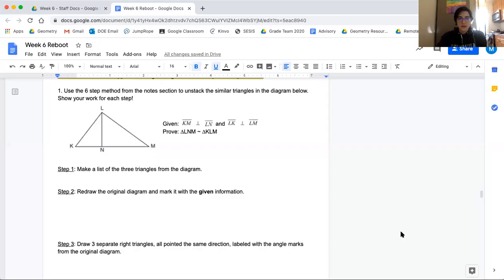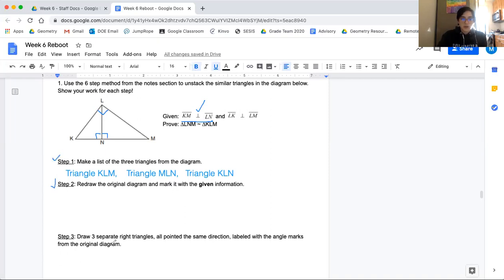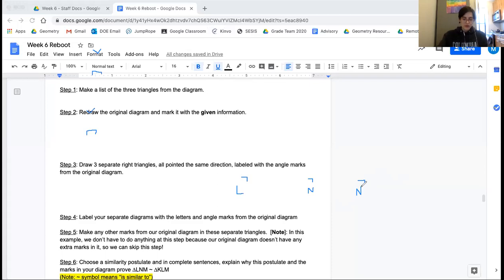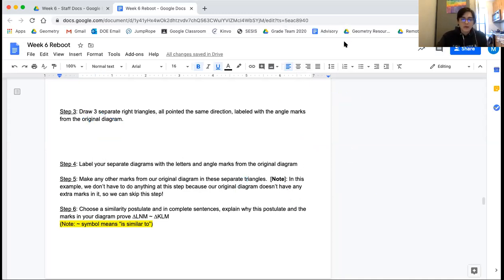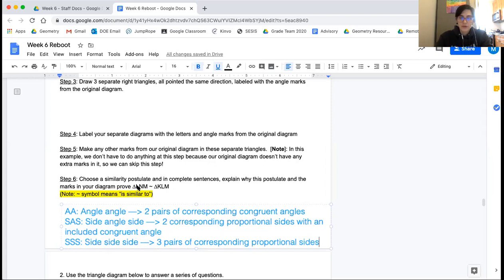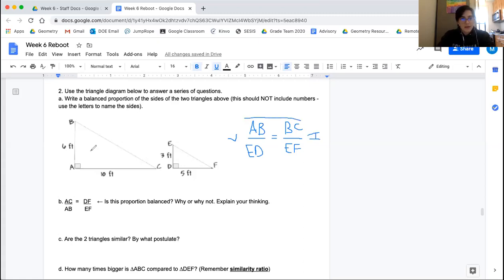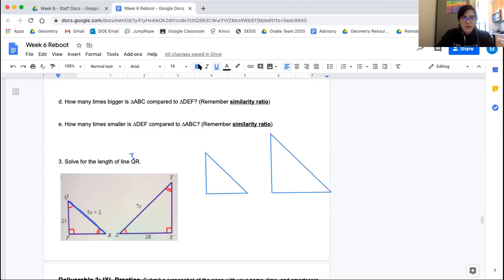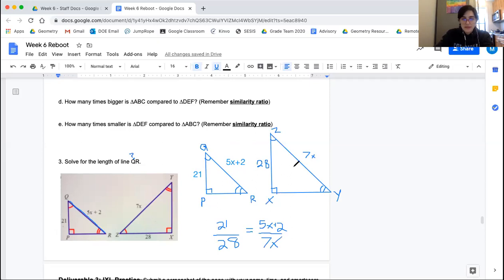Week 6 Practice Questions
This video works through several of the practice questions for this week (Deliverable 2). As you go through these practice questions SHOW YOUR WORK.

The similarity review provided by these practice questions will set you up for success in your independent IXL practice (Deliverable 3).